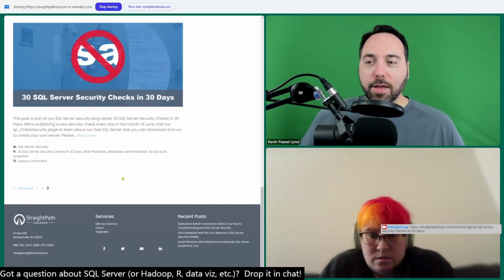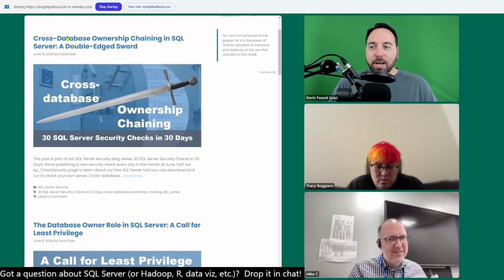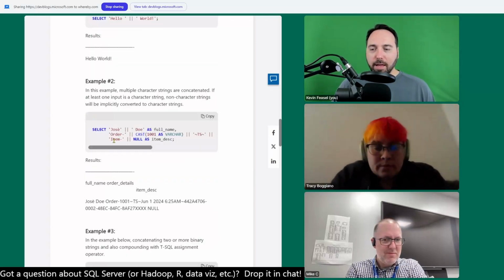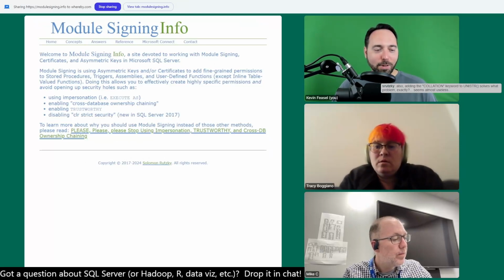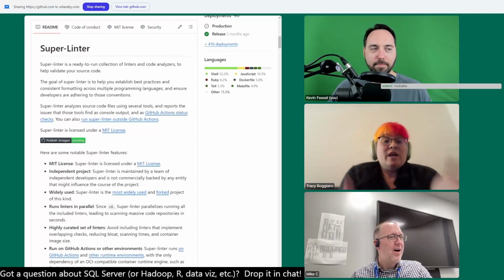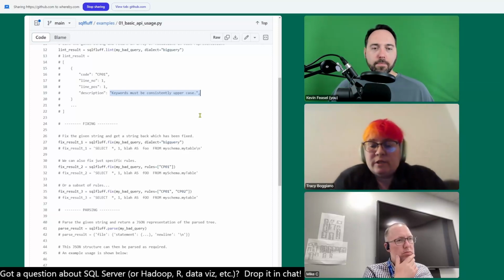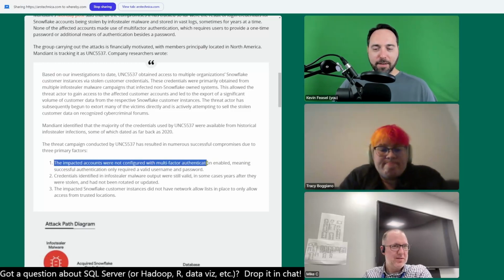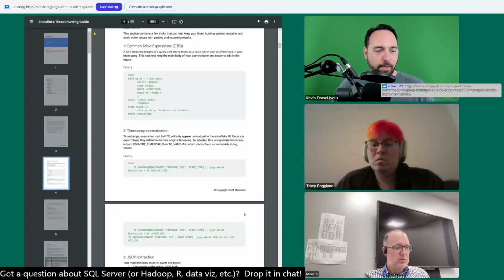Shop Talk: 2024-06-17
Do you have a question about SQL Server or the data platform space? Are you running into technical problems in the office and want a second opinion? Do you have an urge to stump our panel with arcane or weird scenarios--or watch others do just that to us? Then Shop Talk is for you.

Shop Talk is a Q&A-driven broadcast featuring Mala Mahadevan, Tracy Boggiano, Mike Chrestensen, and Kevin Feasel. Every second week, we will dedicate one hour to answering your questions, including live questions with no prep (and I can't see how that could possibly go wrong!). Send questions to us on the air or get them to us early by e-mailing and give us a fighting chance to come up with the right answer.